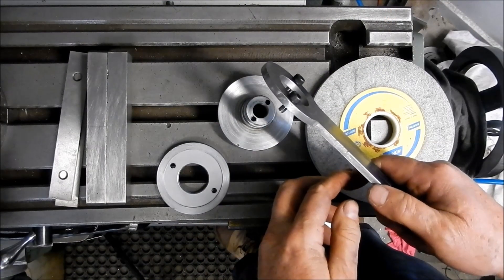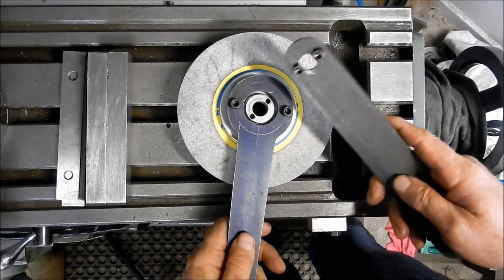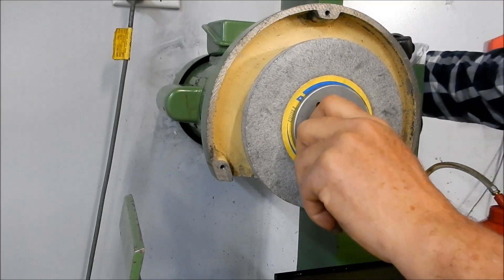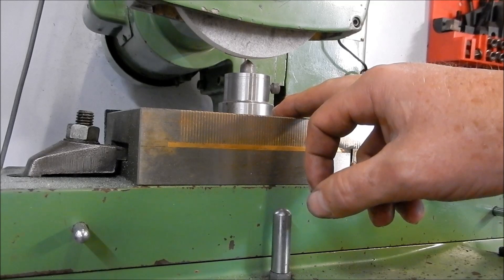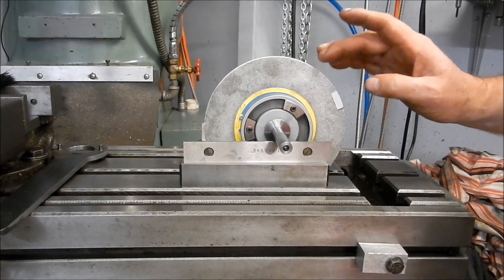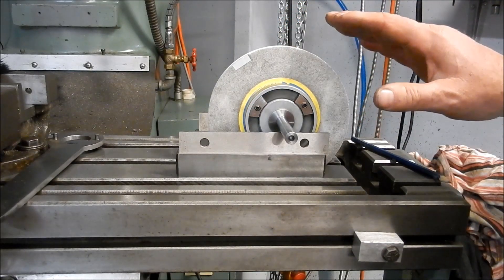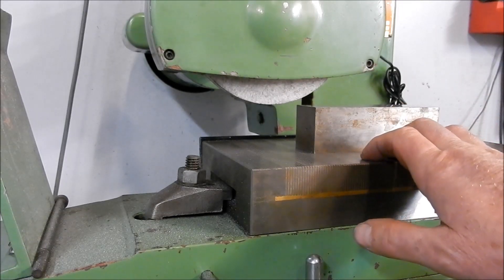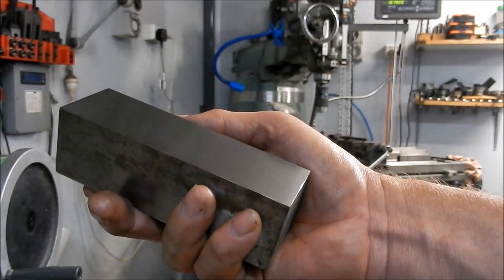Grinding on the Targa Surface Grinder after balancing the wheel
Lets see the surface finish after we balance the Grinding Wheel using the new Balancing Arbor.